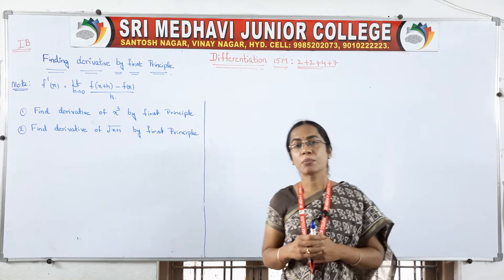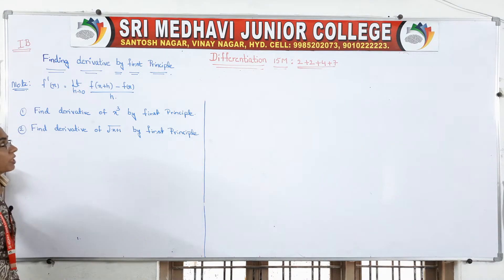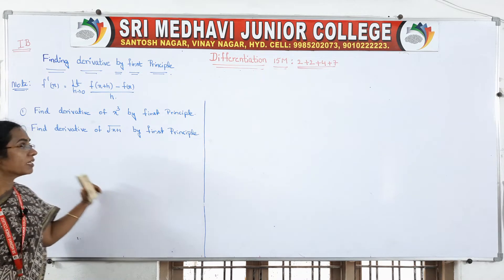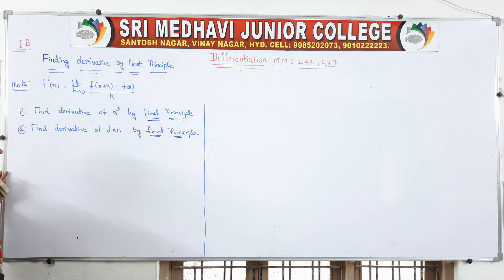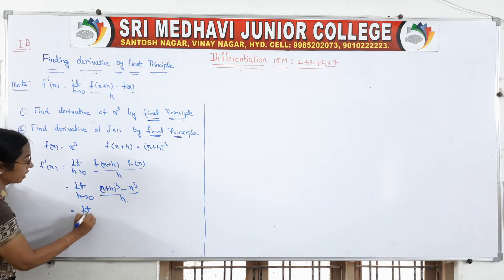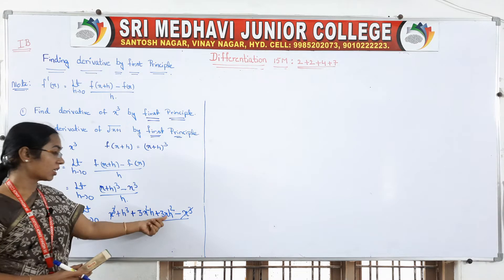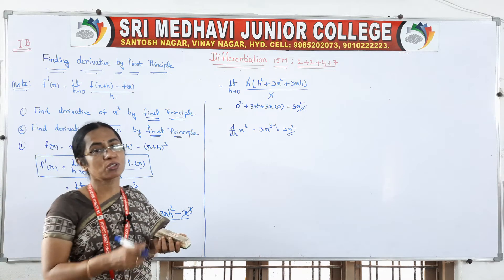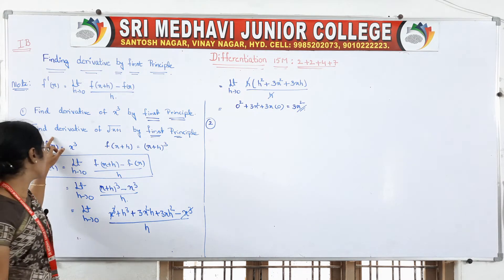(20 Oct 2020) FINDING DERIVATIVE BY FIRST PRINCIPLE